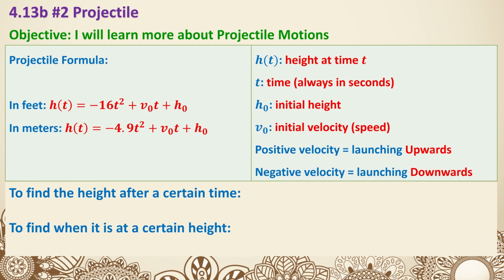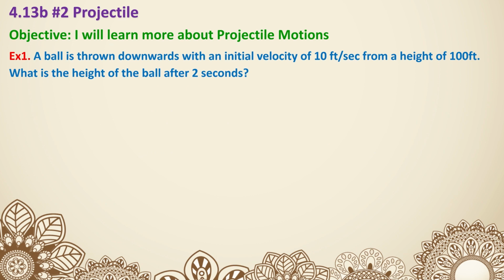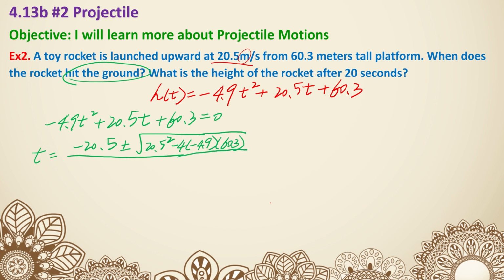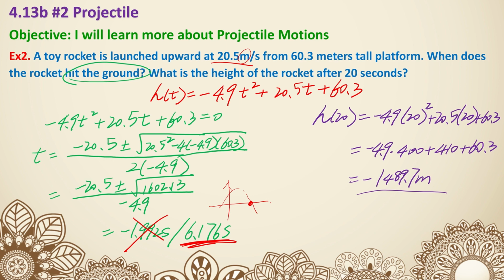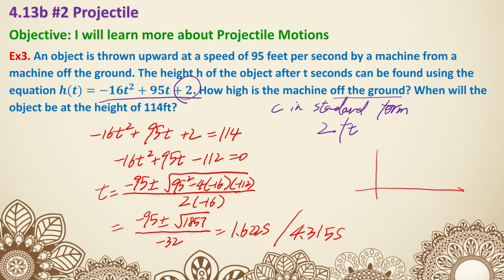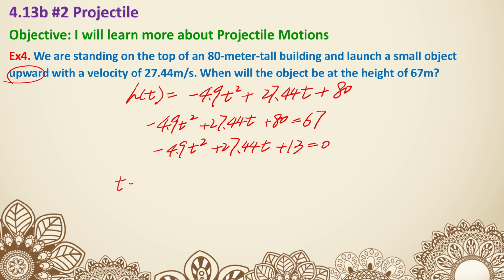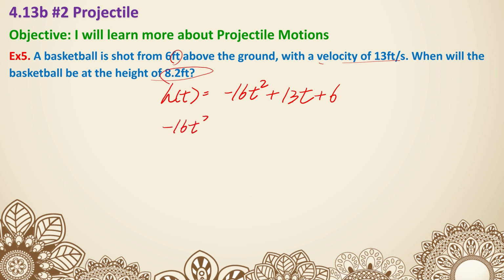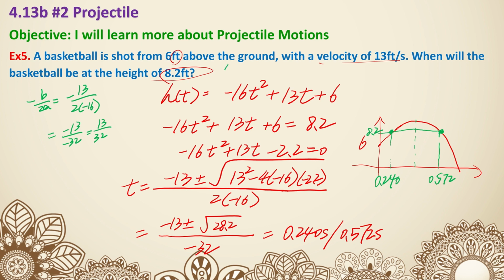Sec 2H-4.13b #2 Projectile 23-24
In this lesson, we will learn more about Projectile Motion - To find the height after a certain amount of time, and to find the time the object is at a certain height.

Formulas and representations: 00:17
Example to find Height after a certain amount of time: 02:22, 05:33
Example to find the Time it takes to hit the Ground: 03:25
Examples to find the Time it takes to reach a certain height: 06:50